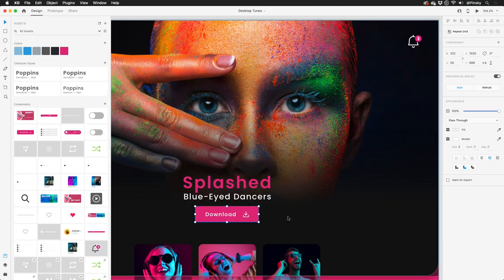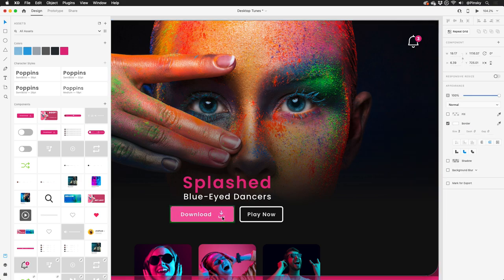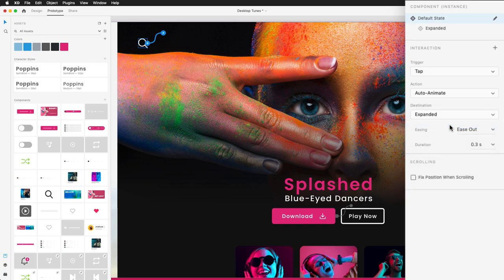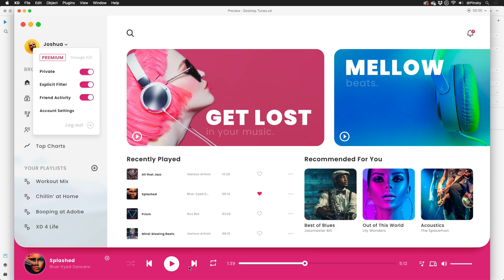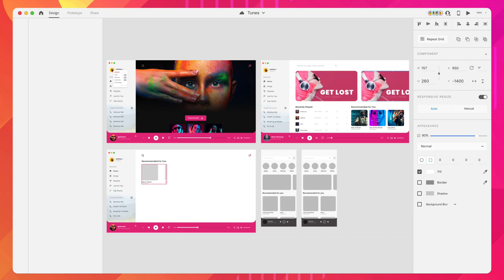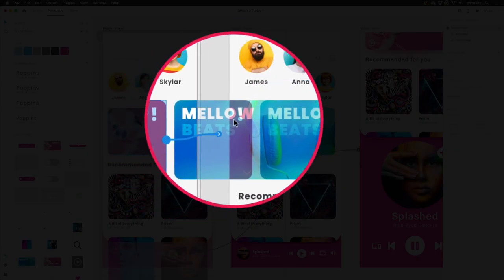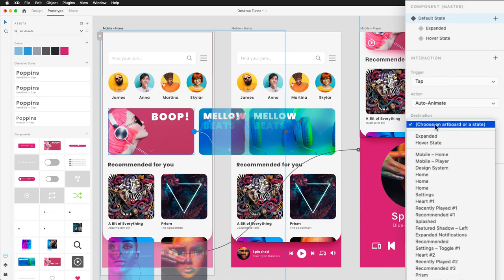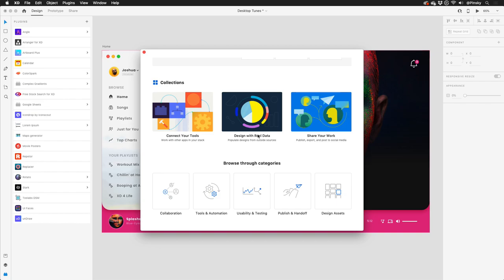NEW in Adobe XD – Hover States, Coediting, Document History, More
With another Adobe MAX in the books, let’s take a look at a few of the new features that just shipped for Adobe XD, including states (with hover), coediting, document history, multiple interaction support, and more.

Dribbble!